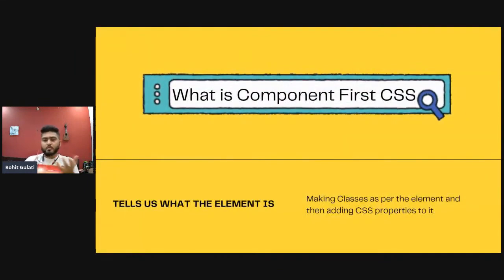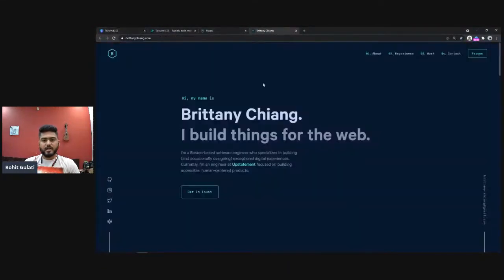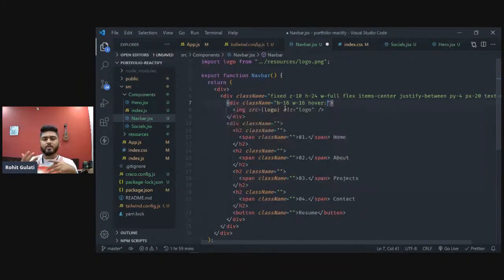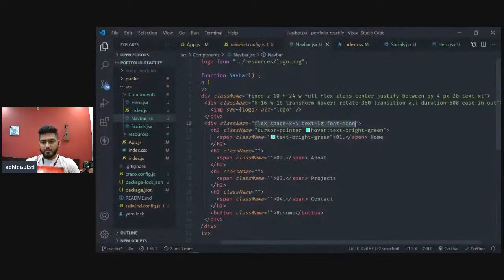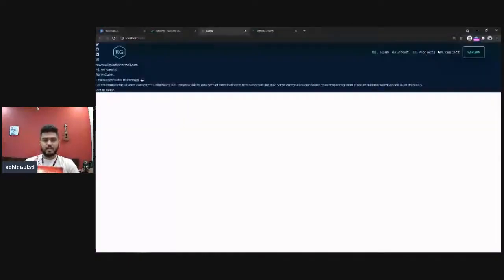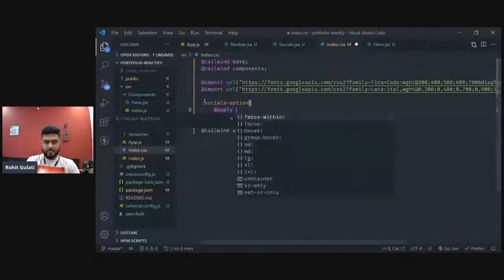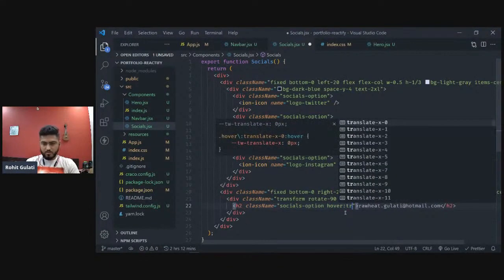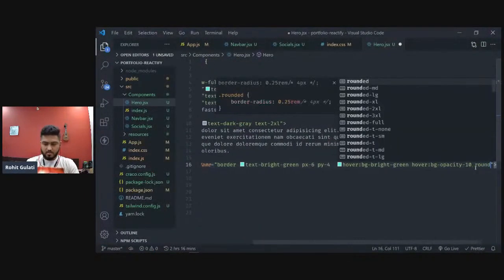Make Web Apps faster than maggi with TailwindCSS by Rohit Gulati